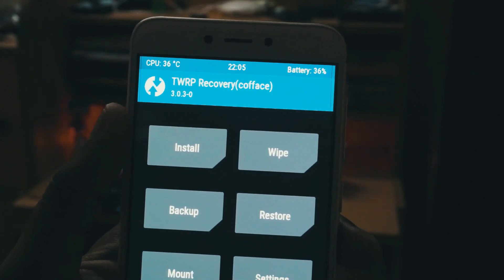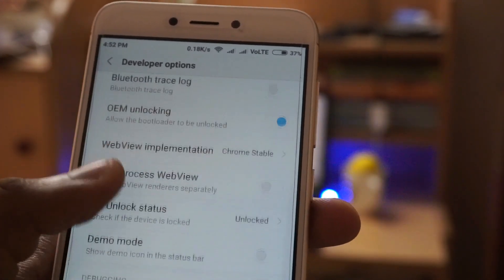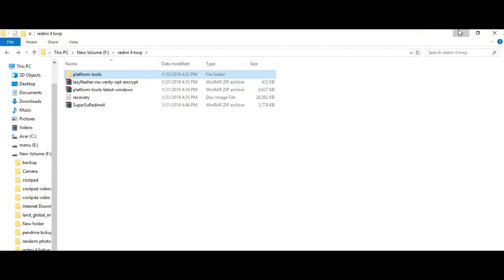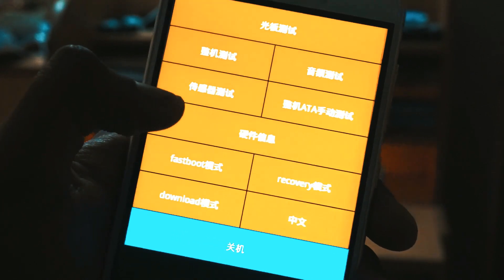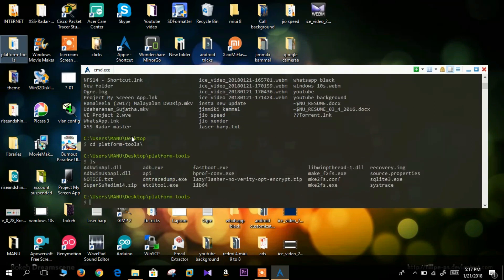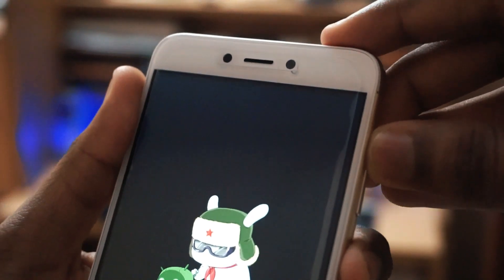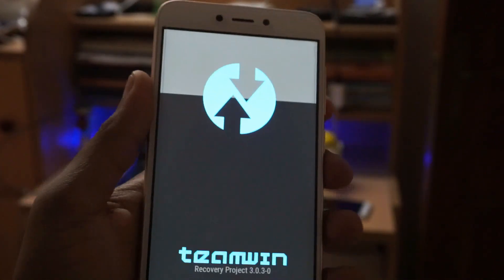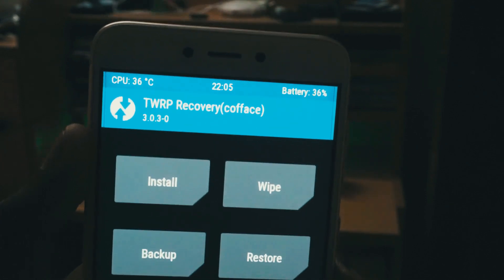Install TWRP Recovery in Redmi 4 Nougat - Easy Method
Hello Guyss..In this video we will be showing you how to install TWRP recovery in Redmi 4 Nougat